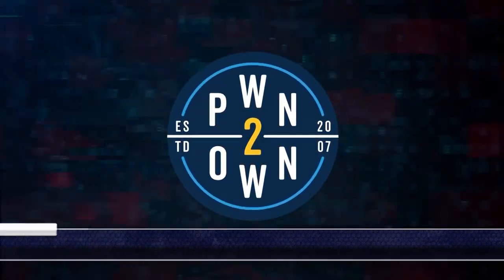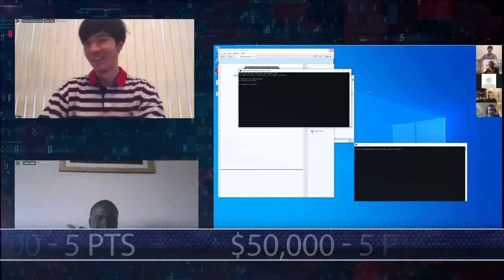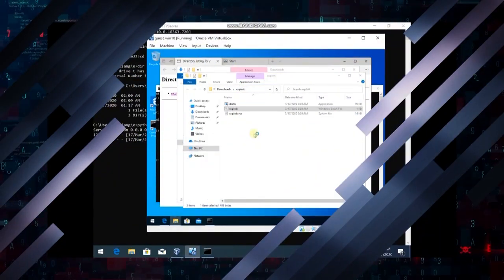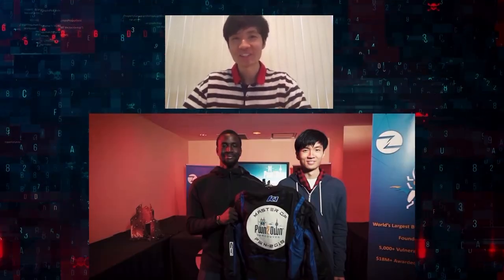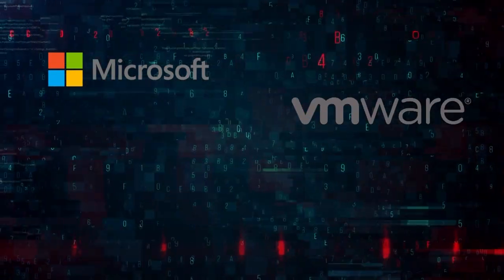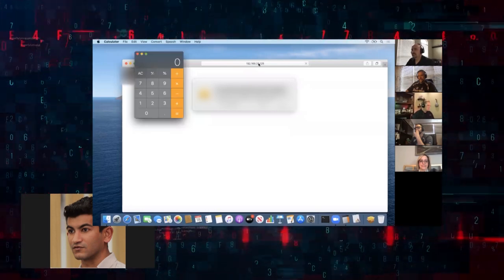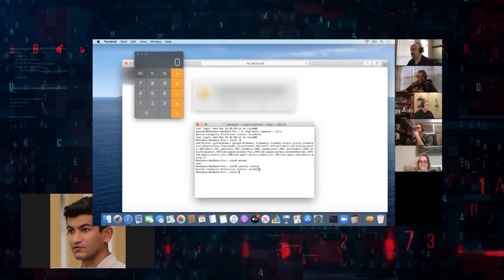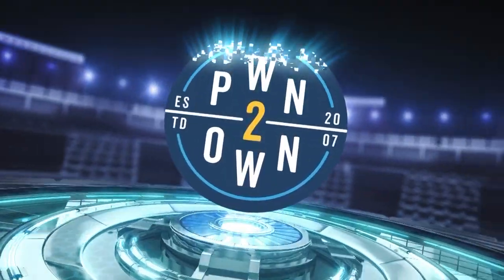Pwn2Own 2020 - Day Two and Final Results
Pwn2Own 2020 has come to a close. The second day of the competition saw more great research demonstrated, including a system takeover just by opening a PDF. We awarded $90,000 on Day Two, which brings the contest total to $270,000. The Master of Pwn was also crowned in one of the tightest competitions in recent memory. Watch for all the details and a behind-the-scenes look at what it took to put on a virtual contest.